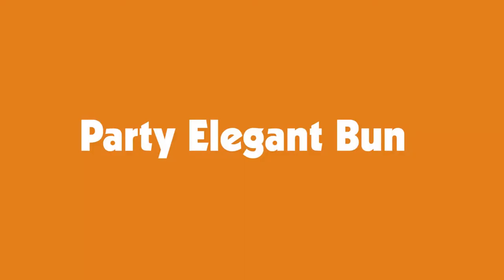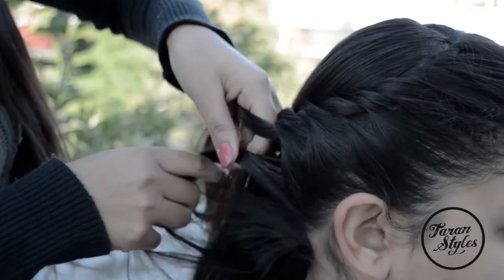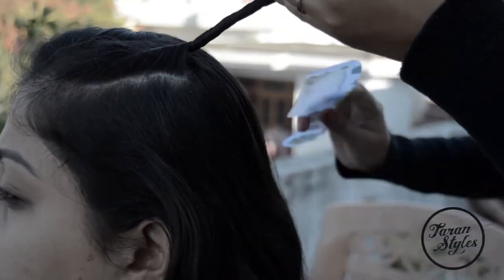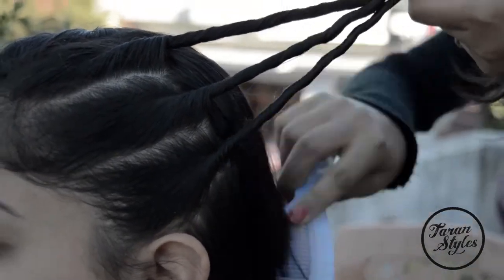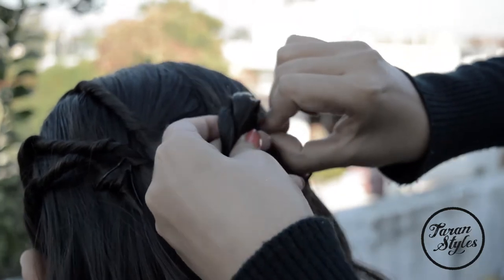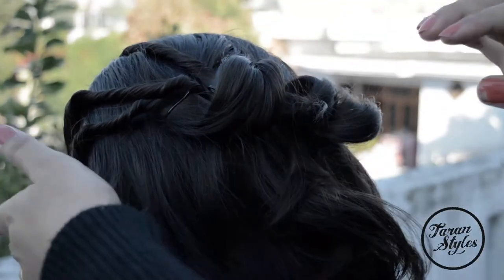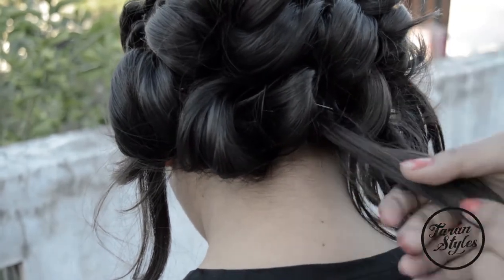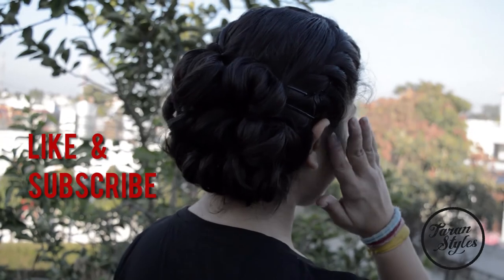Elegant Party Bun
How to do elegant bun for parties, Weddings and Proms
Simple and beautiful hairstyle for Girls
Party hair styles